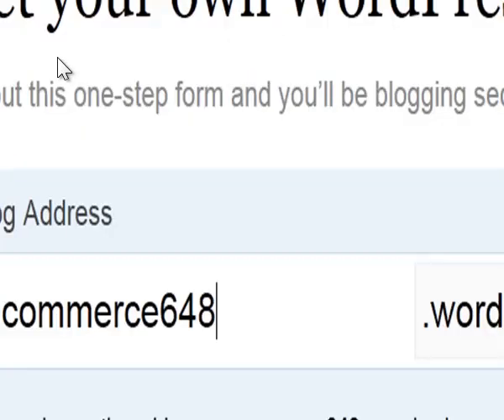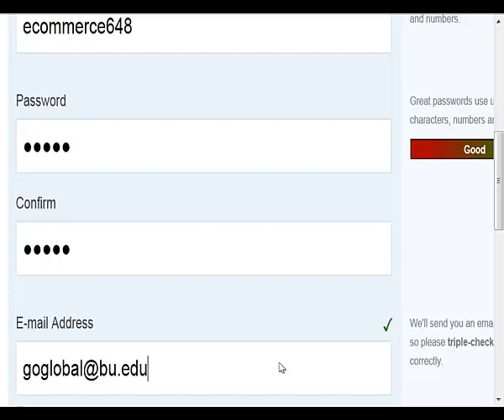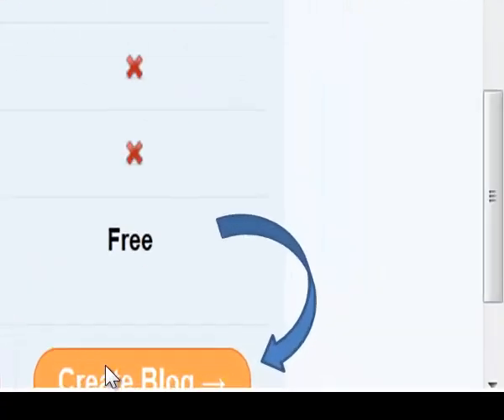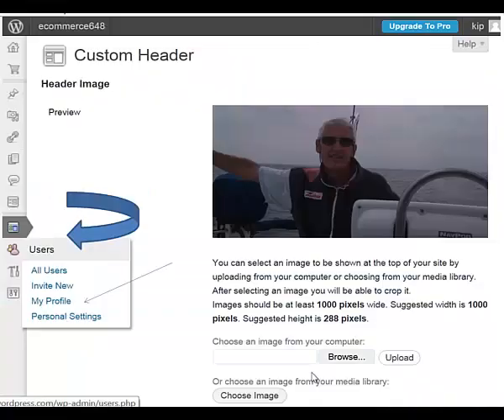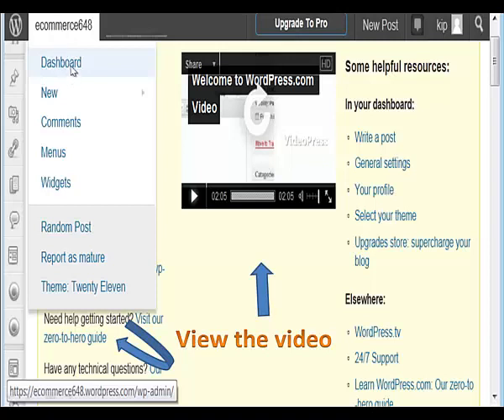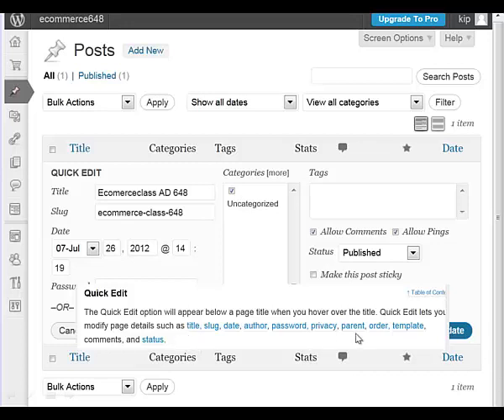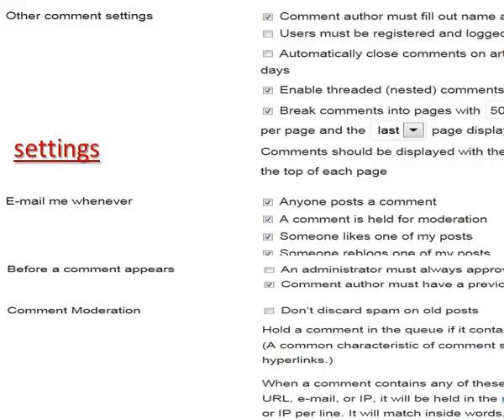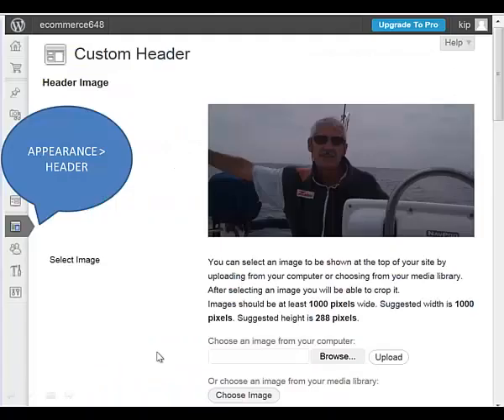getting started wordpress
This is the introduction of starting your wordpress blog Kip Becker, AD 648 Boston University